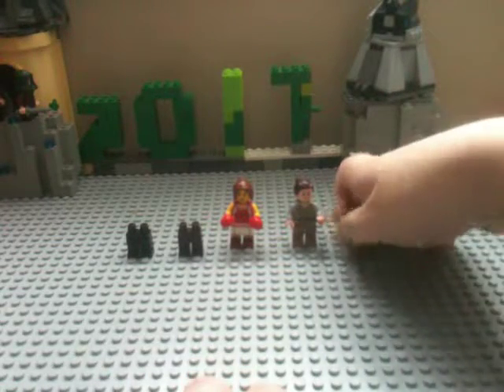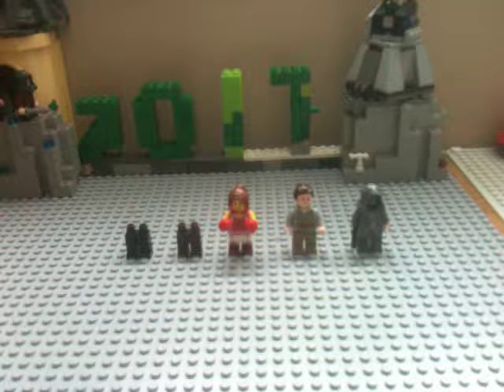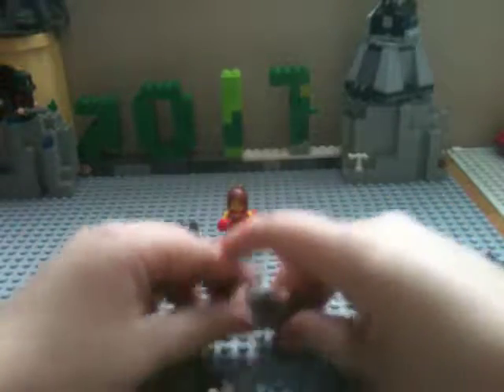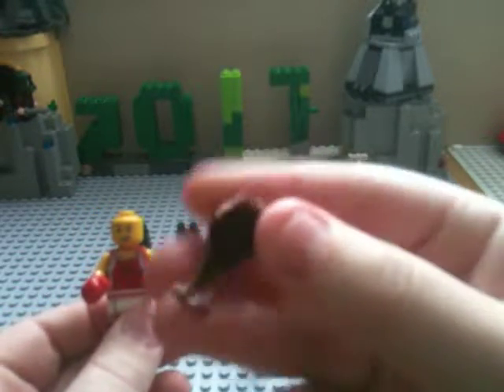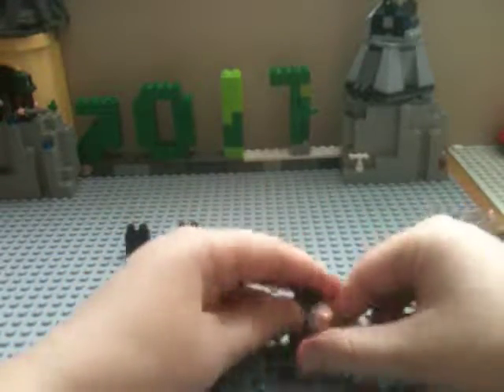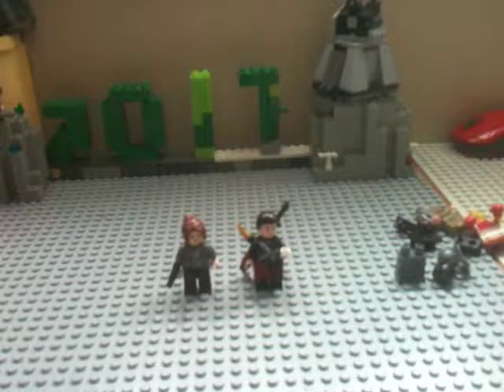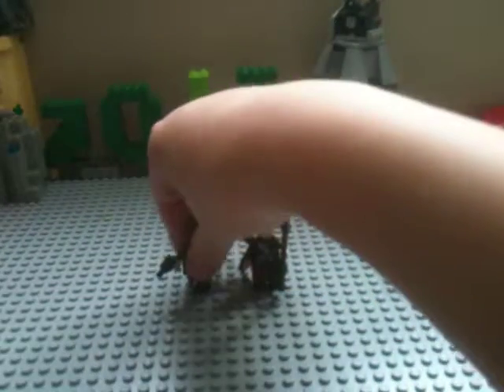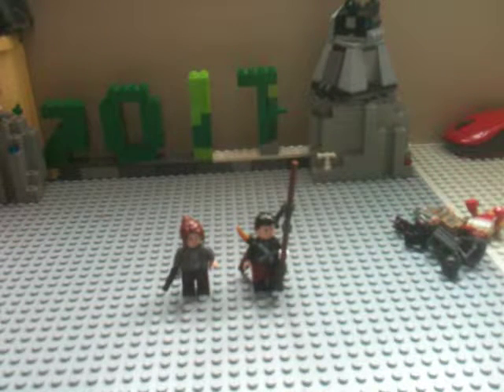how to make a custom jyn erso